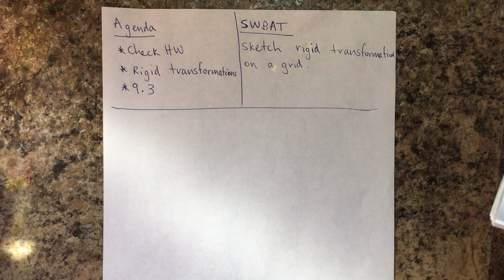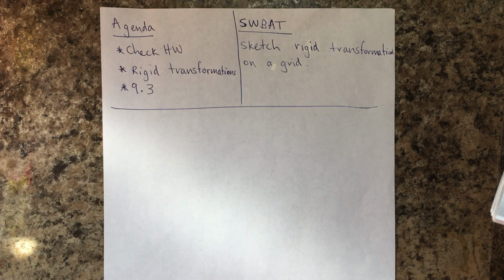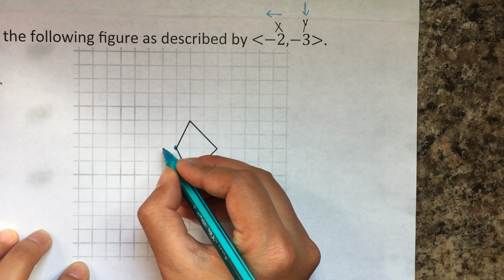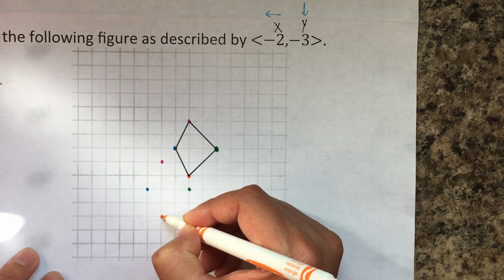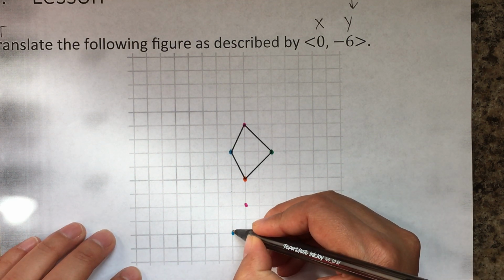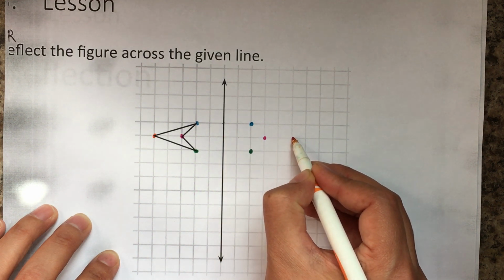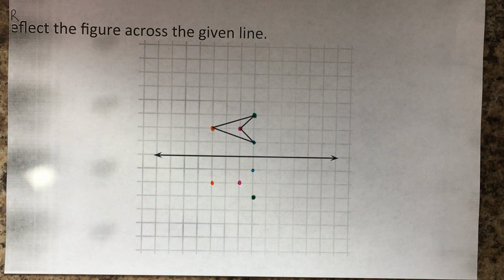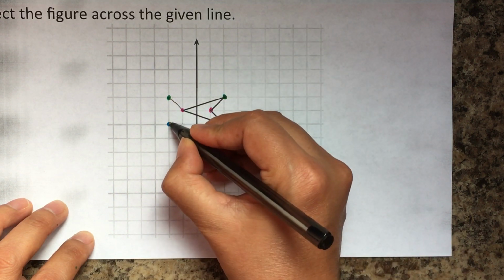9.3a rigid transformations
Students will be able to sketch rigid transformations on a grid.